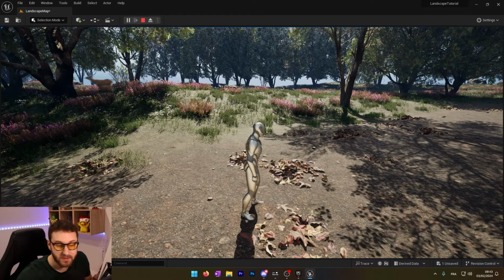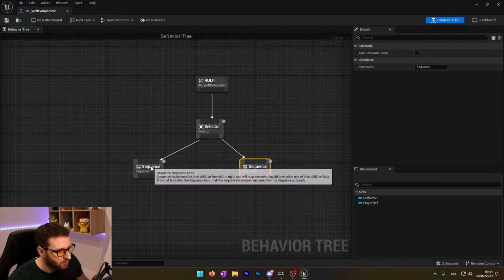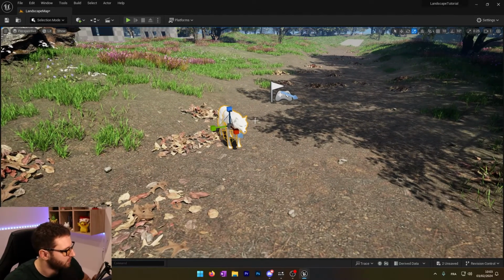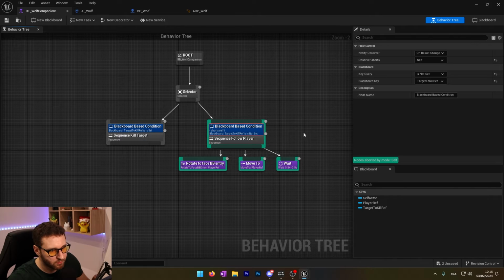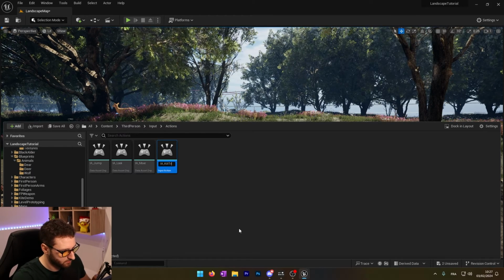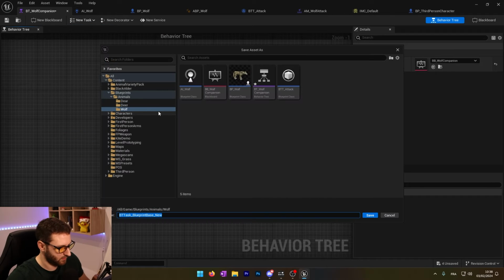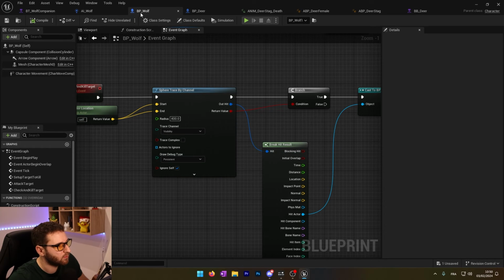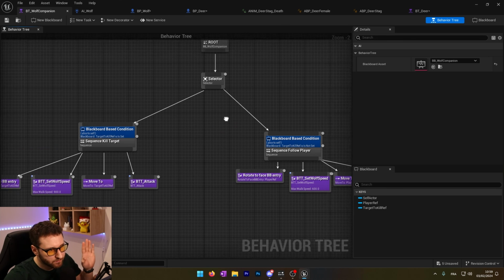How to make an AI Companion with Behavior Tree in Unreal Engine 5.3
Hello ! Today we will see how to make a Wolf Companion that's gonna follow us and attack Deer on command !
We will see how I made the AI for the Deer that can get scared by the player by using PawnSensing Component.

Chapters :
0:00 : Intro
0:19 : Showcase of the Deer and Landscape
0:36 : How the Wolf is made
1:21 : Add a PlayerReference in the BP_Wolf
2:59 : Creation of the AIController for the Wolf
4:11 : Creation of the Behavior Tree + Blackboard and explanation
10:58 : Make the Wolf follow the player around
19:55 : Make the Wolf attack a Deer
49:50 : Result
52:26 : How I made the Deer see the player with PawnSensing Component
53:53 : Outro